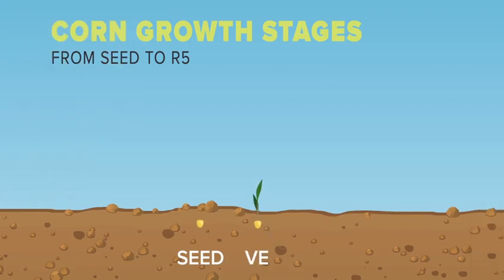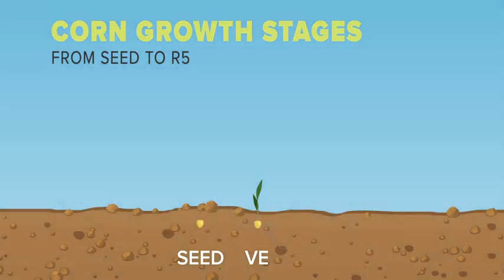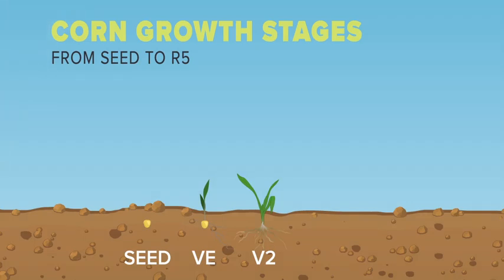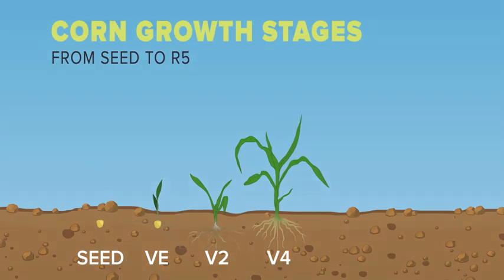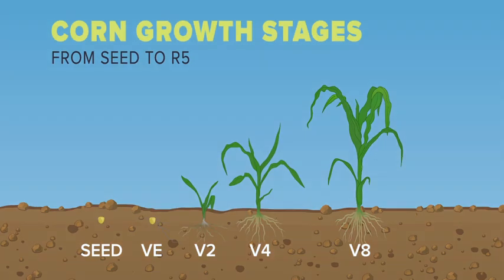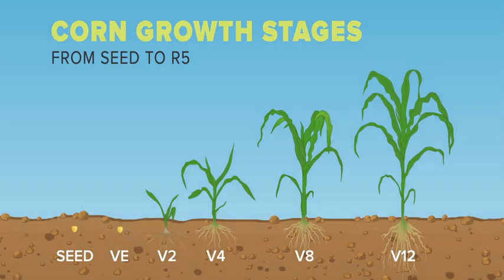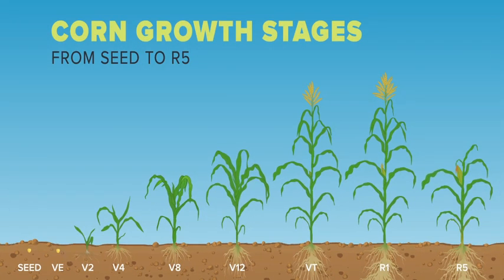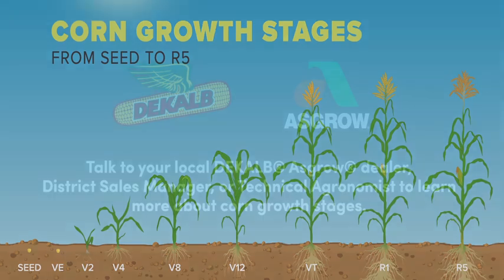Corn Growth Stages | From Seed to R5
The relationship of growing degree unit accumulation and corn development, along with utilizing the estimated number of days to reach a certain growth stage, can help predict when important growth stages will occur.